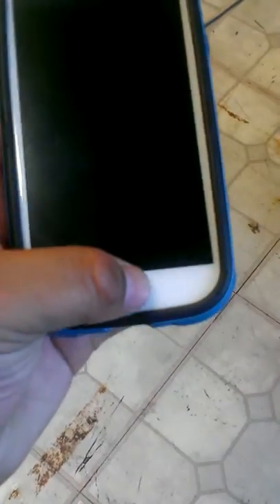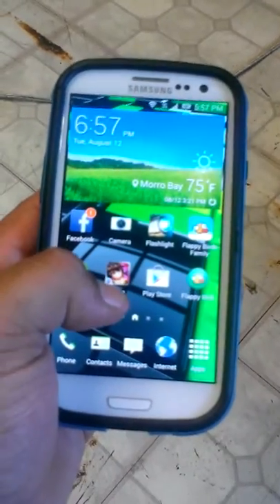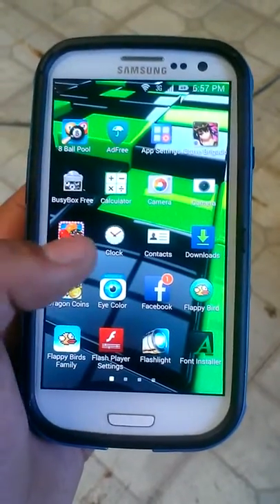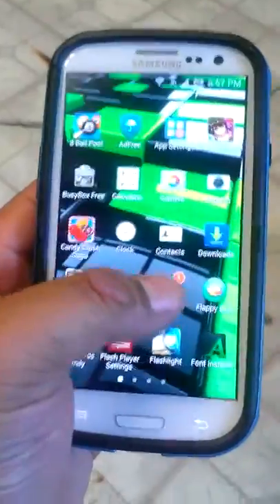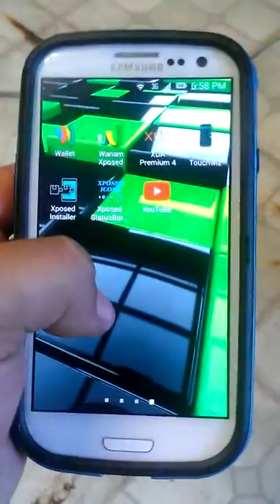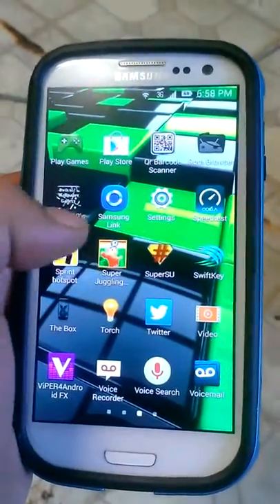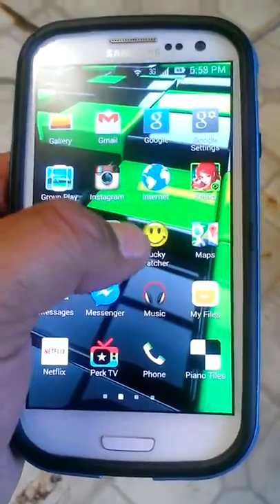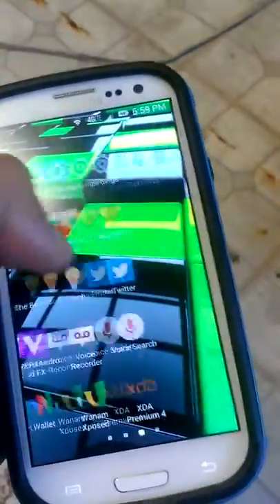Stuff on my Galaxy S3 (Wicked X 7.2)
just another video on my S3 running Wicked X 7.2 and some new Info